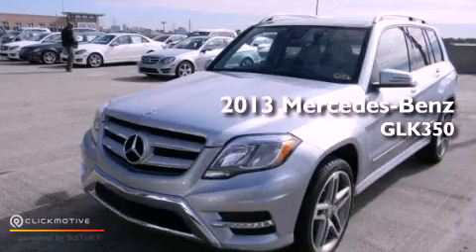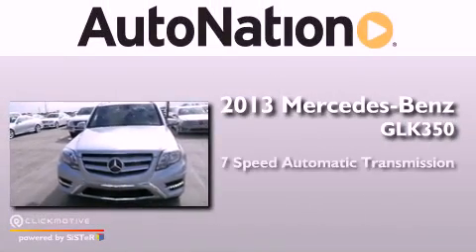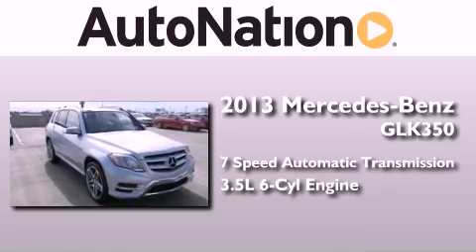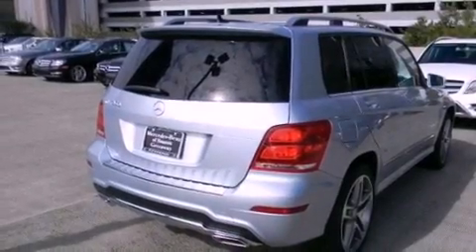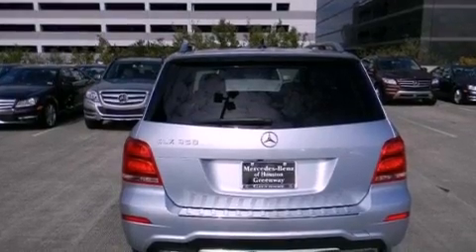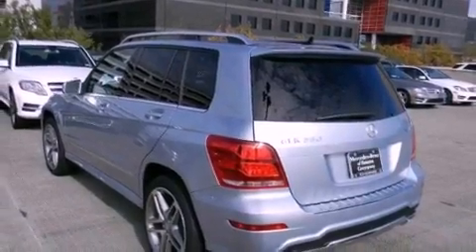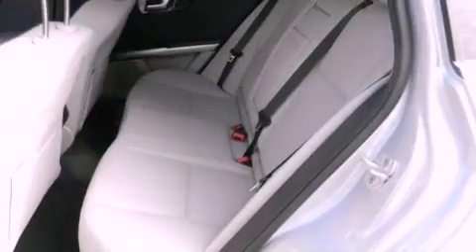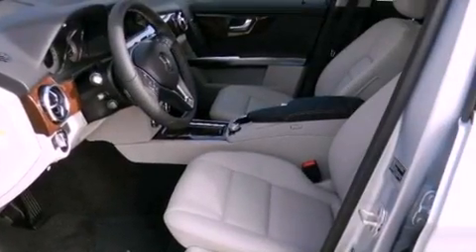2013 Mercedes-Benz GLK350 RWD Houston TX 77027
Year : 2013
 Make : Mercedes-Benz
 Model : GLK350
 Engine : Gas V6 3.5L/213
 Trans . : Automatic
 Exterior : Diamond Silver Metallic
 Miles : 5
 Interior : Grey/Black